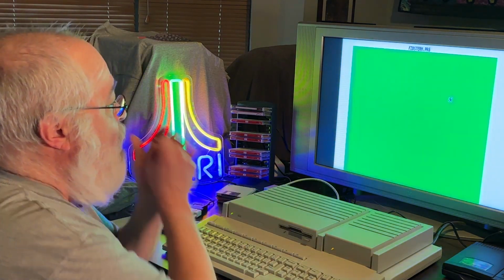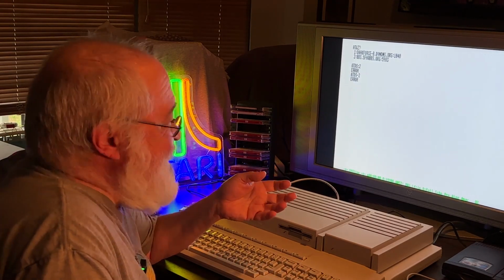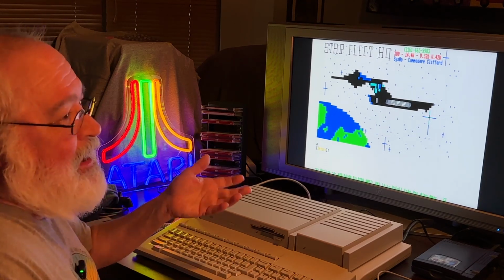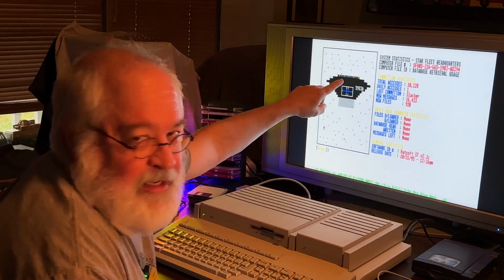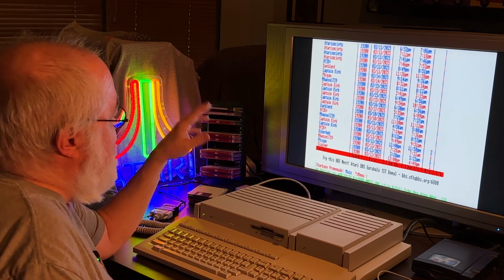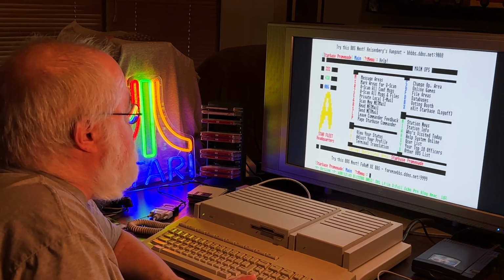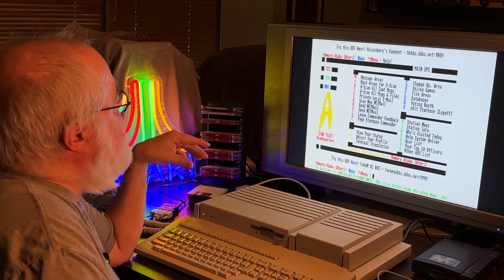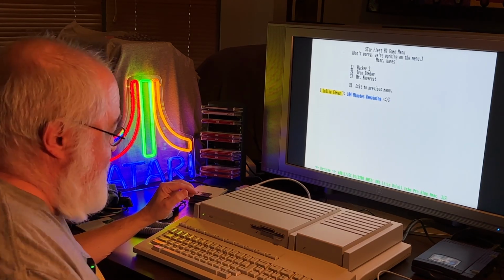Starfleet HQ BBS - Atari TT030 - WiModem232 Pro - AnsiTerm - Freeze Dried TErminal - ST Falcon - STe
On my continuing exploration of BBS of old, me an WiModem232 Pro used Warp Speed to catch up to the Enterprise and say hi to Commodore Clifford.

Come help me visit more BBS on my Atari TT030.